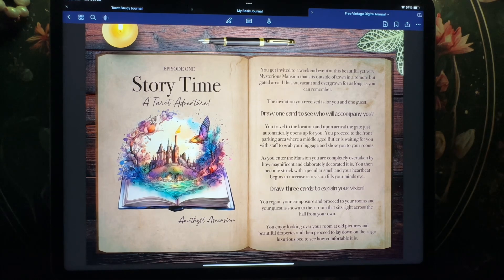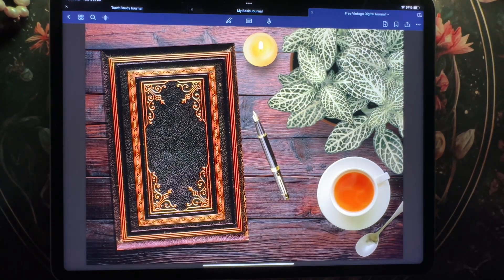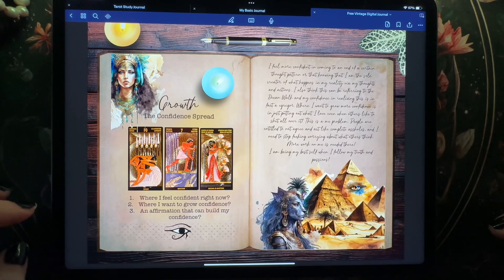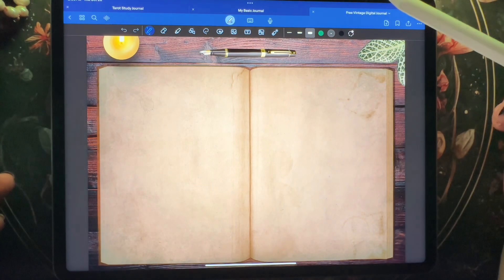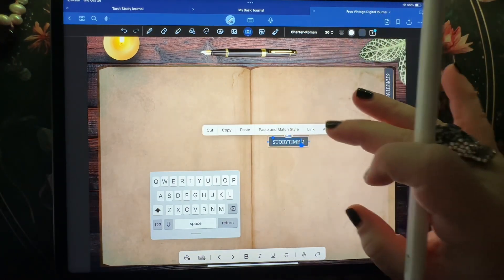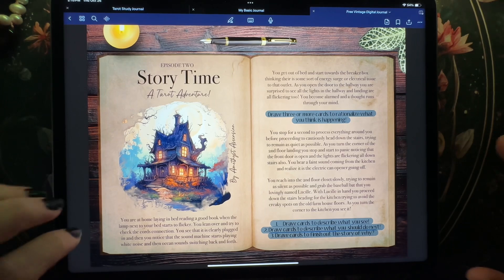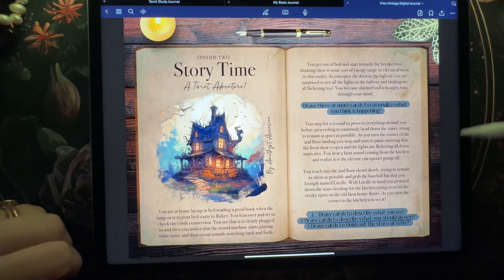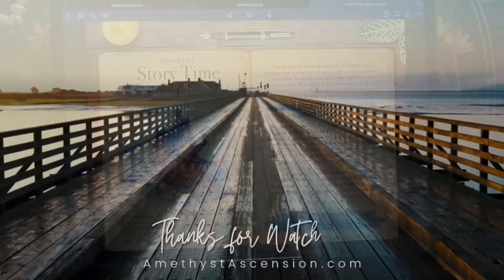How To Create Linkable Tabs inside your Goodnotes 6 App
How to Create Linkable Tabs inside your Goodnotes 6 App shows you how to create an internal link within a planner within the Goodnotes 6 Application for iPad devices.

If you would like to join the Amethyst Ascension Family Group on Facebook where we discuss topics and more.
*Please be sure to answer the questions and agree to the rules to be accepted.

If you would like to purchase one of my decks.
* Love of Spreads Oracle
* Shades of Love Oracle + Expansion
* The 13 Sign Astrology Deck
* The Geomancy Figures Deck

AMAZON LINKS: As an amazon affiliate I do get a small commission from sales made through my Amazon Storefront or links I provide for individual items but does not come at any extra cost to the buyer.

Love Always,

Rachele